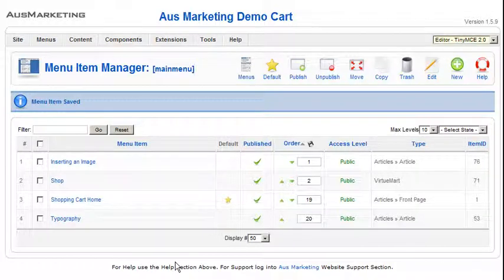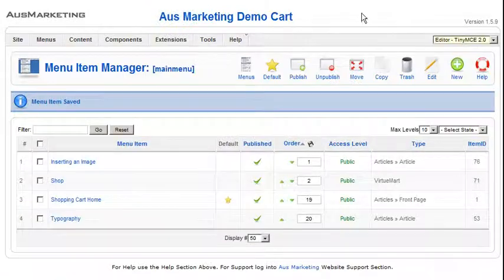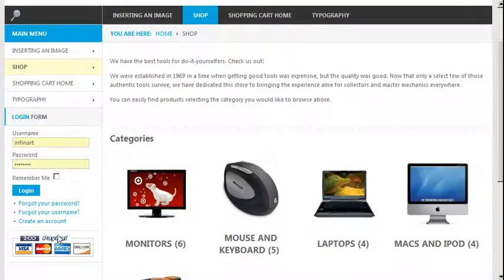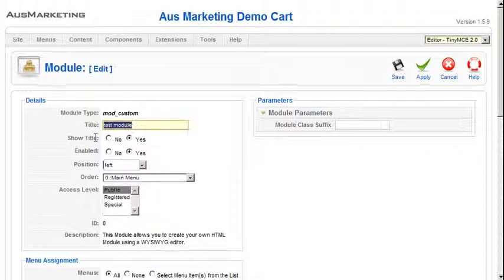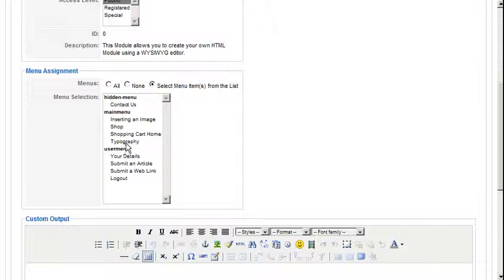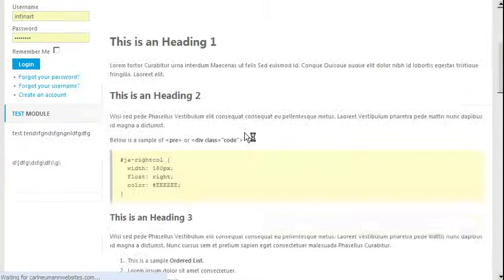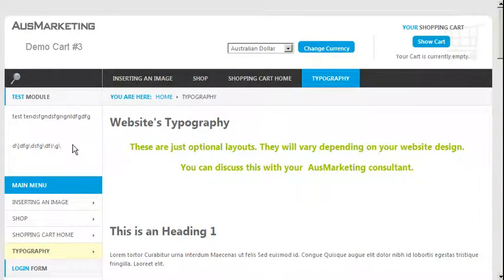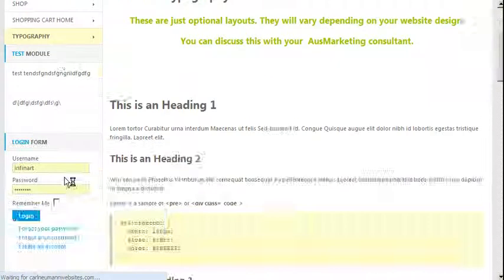How to Create New or Change Existing Modules in Joomla. Video by AusMarketing Creative Agency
Learn how to create new or change existing modules in Joomla

In this tutorial you will learn how to How to put new downloads (pdfs, images, videos, audio files, documents,,,) in to the website using DocMan for the Joomla CMS by AusMarketing Creative Agency.

Joomla is just one of the CMS's (Content Management Systems - a user friendly website system that the client can easily update pages, images, galleries, shopping carts...) we use. It is a very powerful system and can used for small, medium and large websites. It has many powerful tools that allows us to upgrade websites easily and create and programme custom applications depending on the clients requirements.